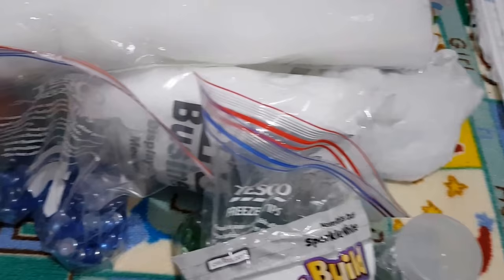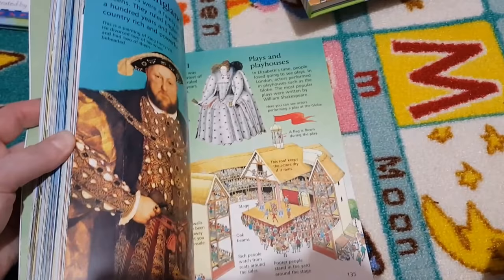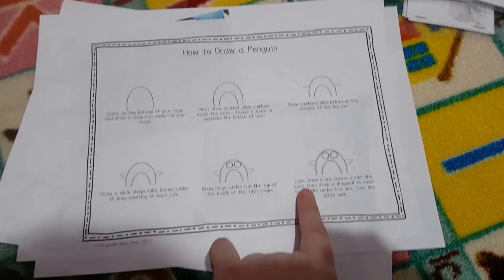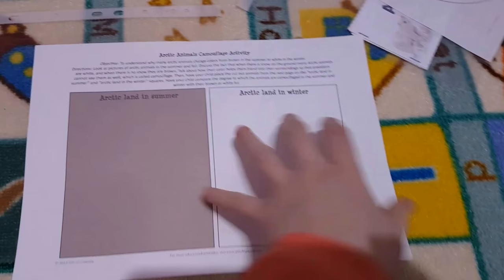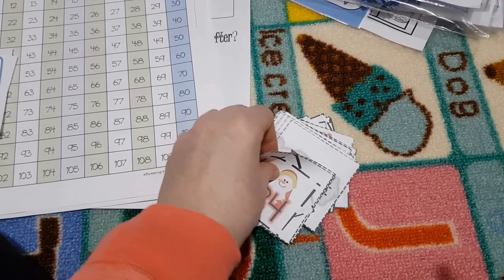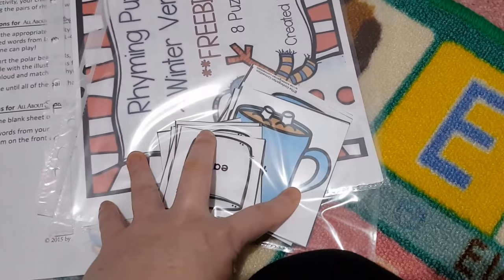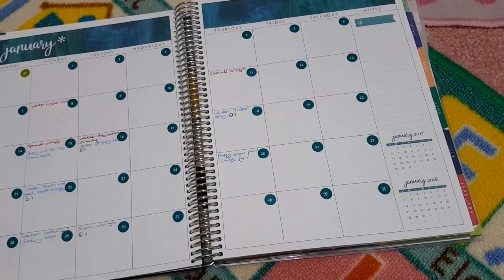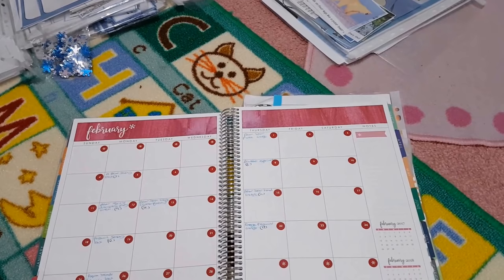Winter Theme Kindergarten Activities